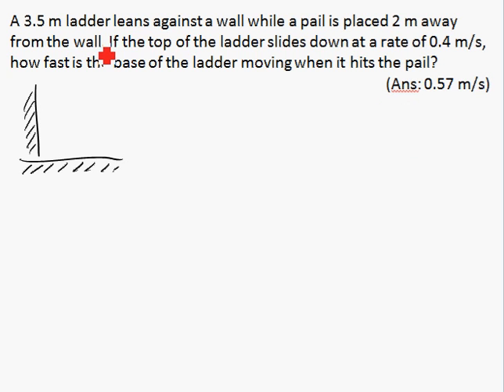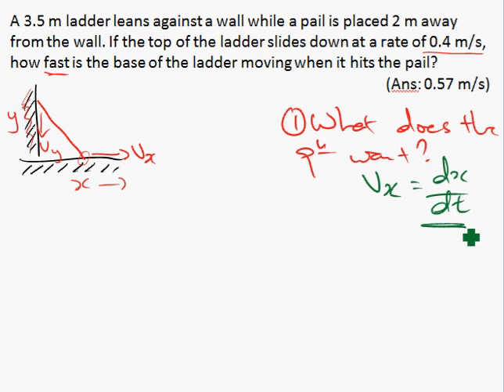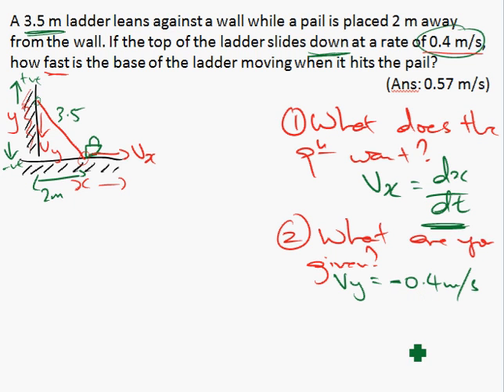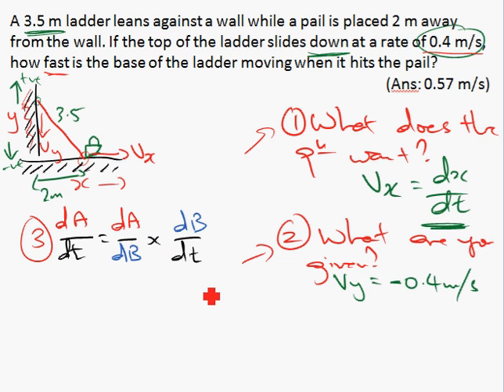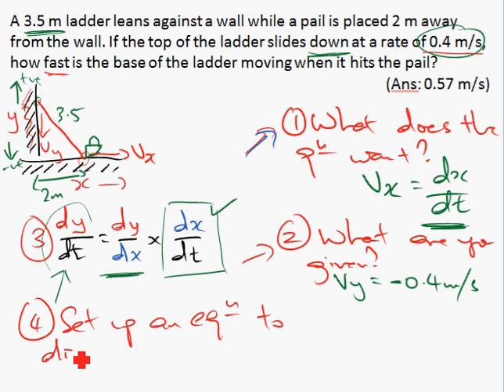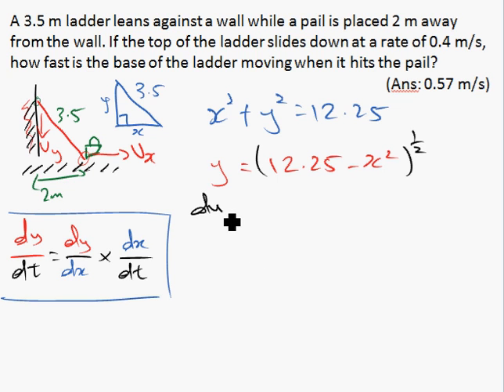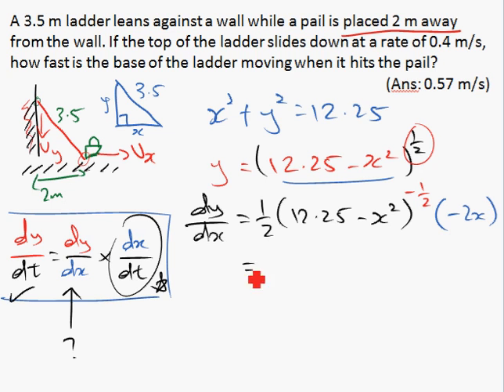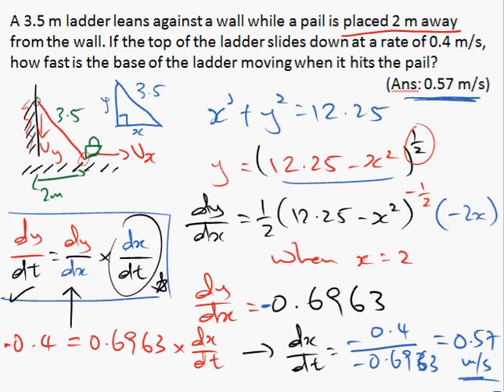EG2 Chapter 2 Related Rates Simplified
I share with you a simple template for working through Related Rates questions. Hopefully they will not be so scary anymore.